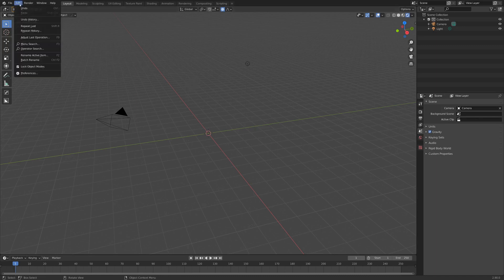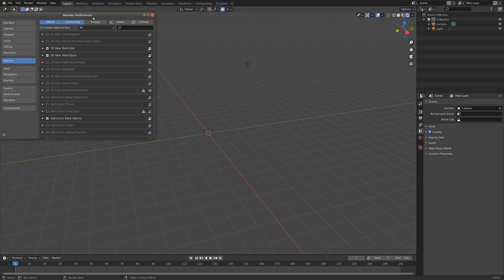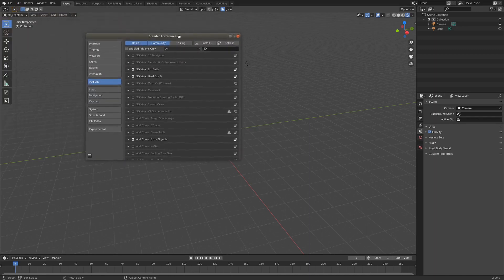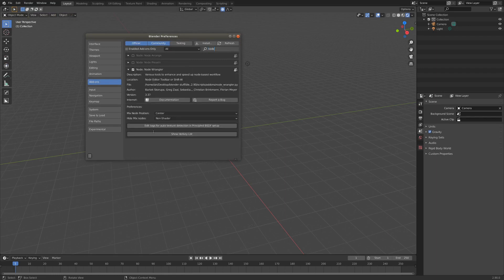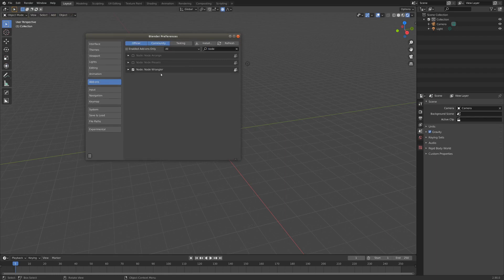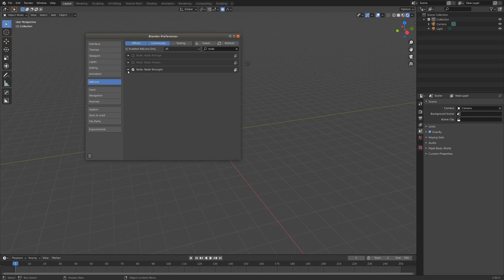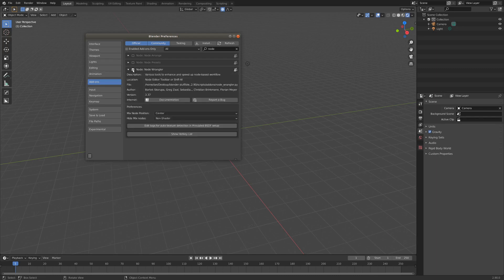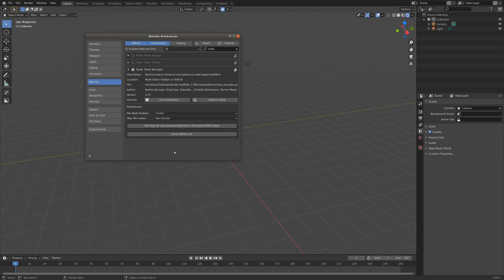How to Enable the Node Wrangler Addon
another quickie.